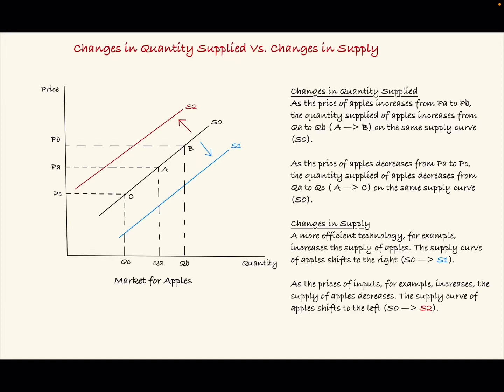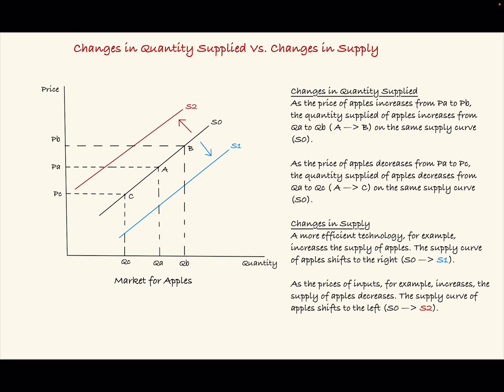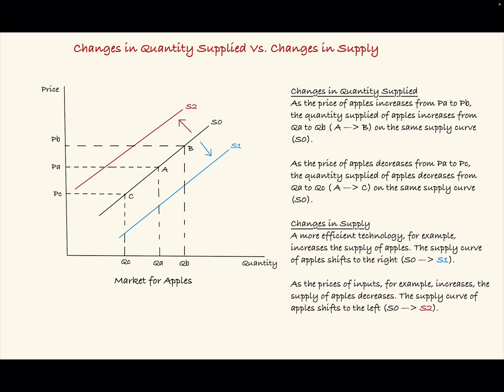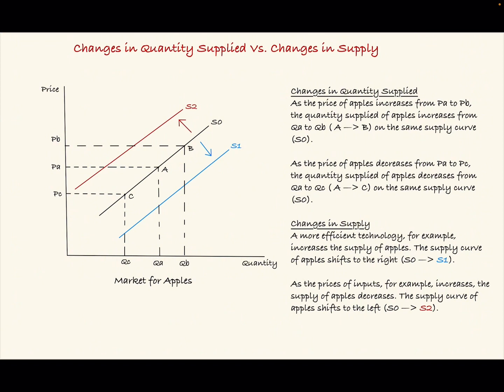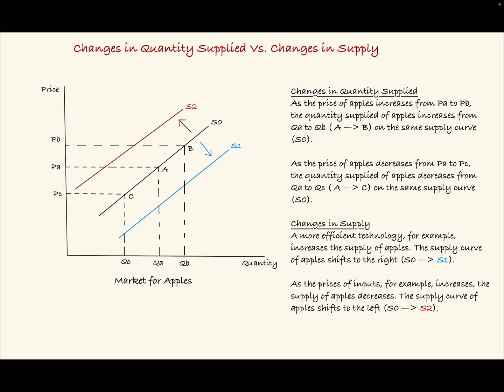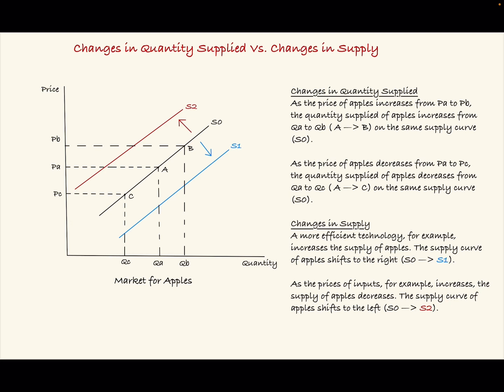Changes in Quantity Supplied Vs. Changes in Supply